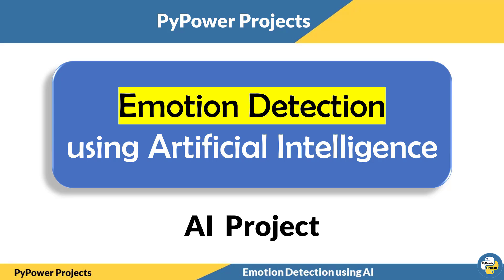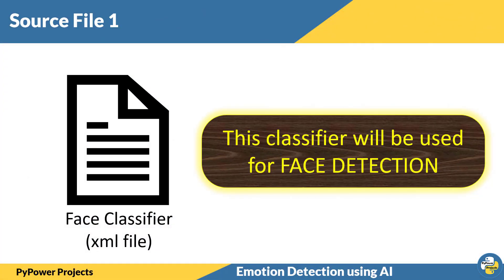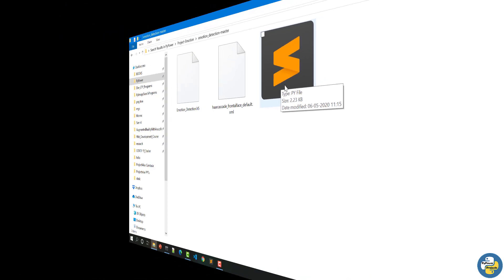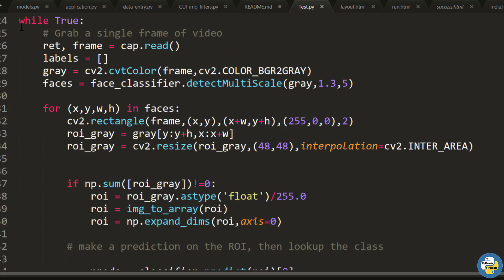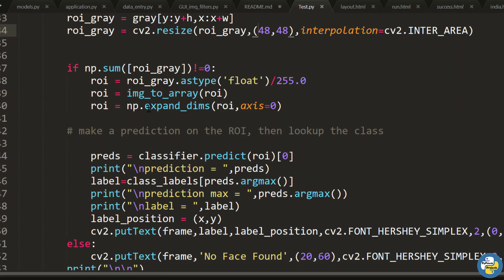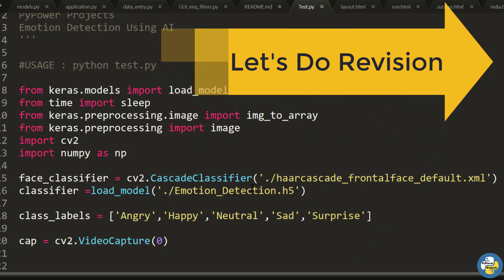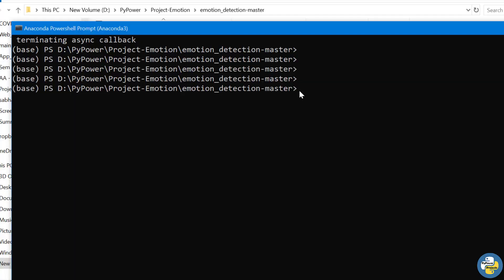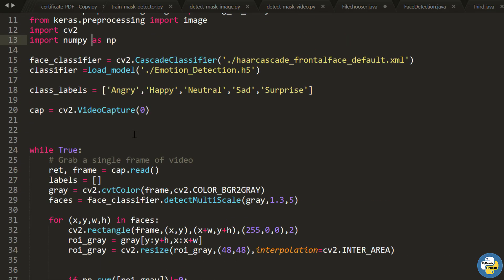Emotion Detection using AI | PyPower Projects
PyPower Projects - Experience The Power Of Python

PyPower is an initiative with the vision to integrate every TechGeek to an integrated platform in order to devour the essence of Python.
We will be coming up with various extraordinary real-life projects as well as awesome technical programs easily implemented through Python.
Will present a video related to this every week along with its explanation, working, programming screencast and code.
Open the essence of images by OpenCV.
Embed numeric operations in Python using NumPy.
Come in flow of machine learning with TensorFlow.
Dive deep into ocean of deep learning with Keras.
Plot anything anytime anywhere using Matplotlib.
Automate your browser using Selenium.
Let your Shell strengthen to its Apex and be the Impulse of your work.